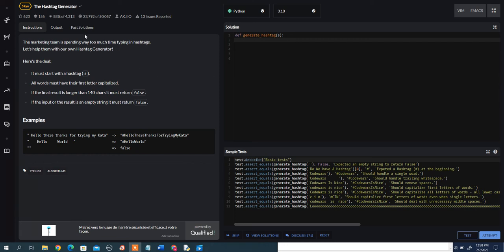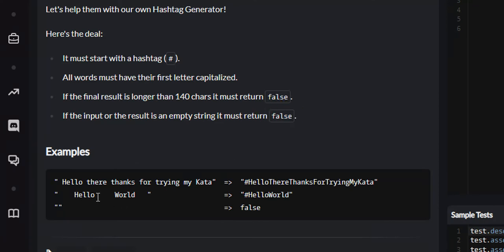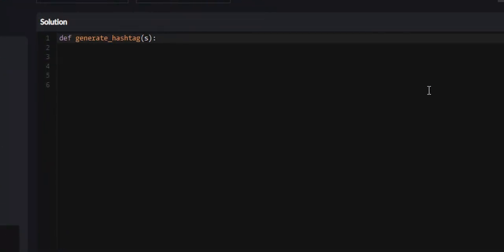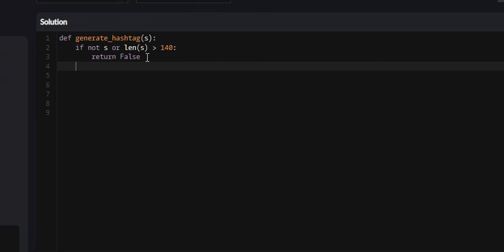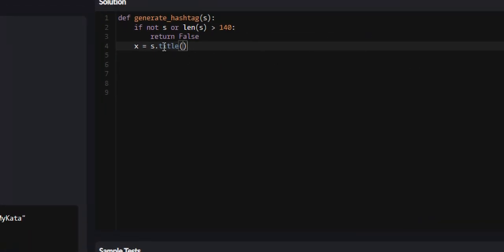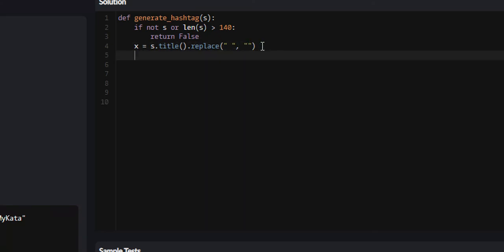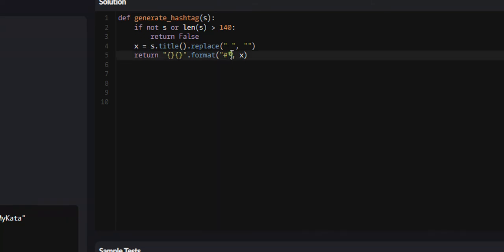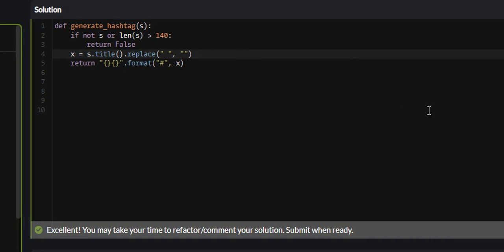Python - Hashtag Generator | 5KYU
Hashtag generator problem on codewars